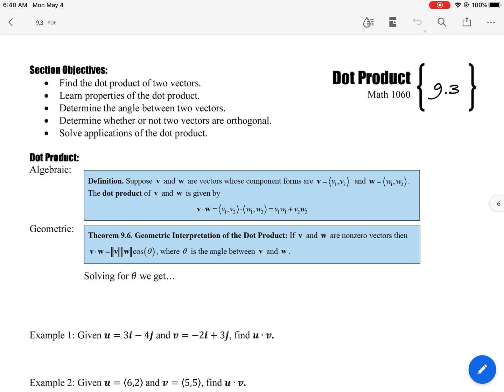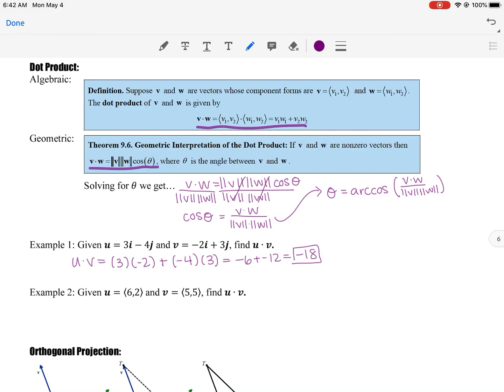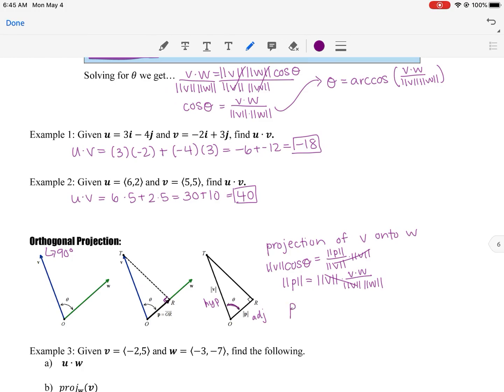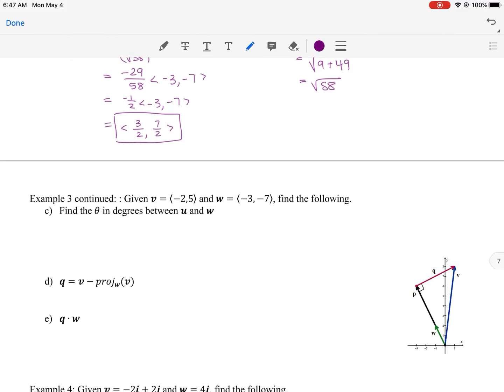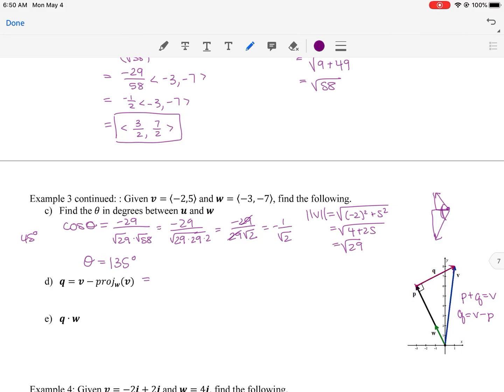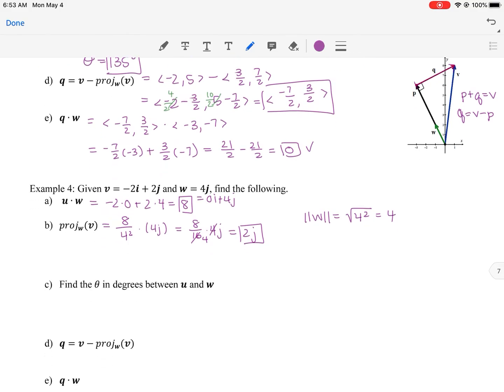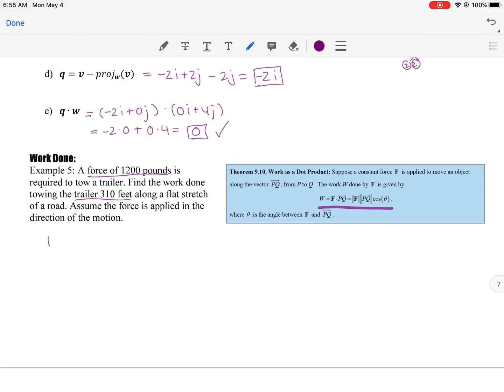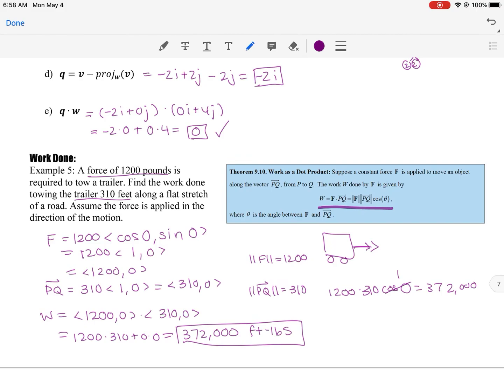Math 1060 - 9.3 Dot Product